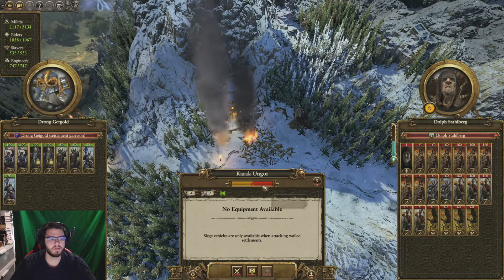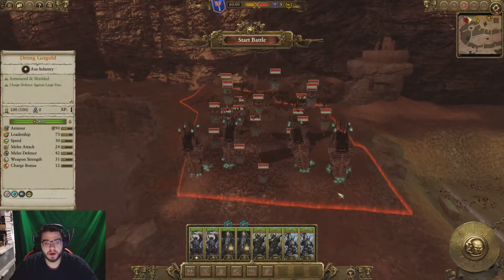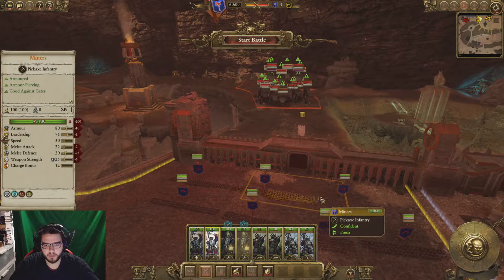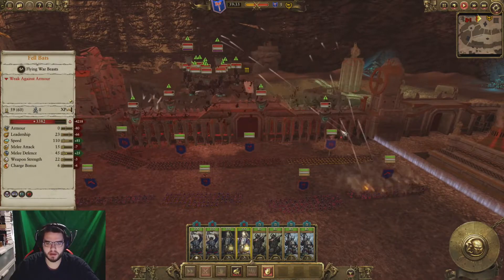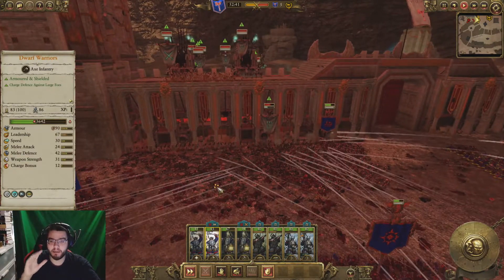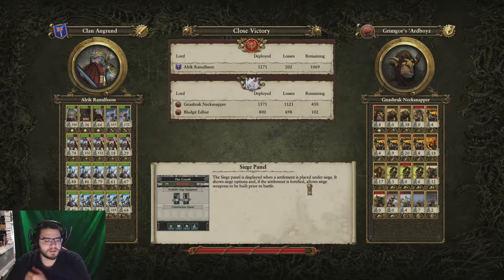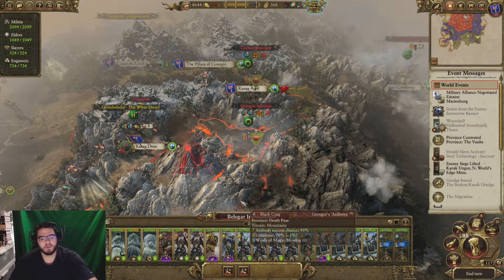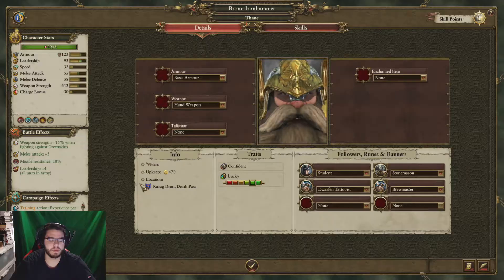Clan Angrund Campaign #15 - We Make Some Gains!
The war rages on, one of our armies is weakened and must fall ball, the other two push on but they are vastly outnumbered and our weaker settlements are being picked off one by one...